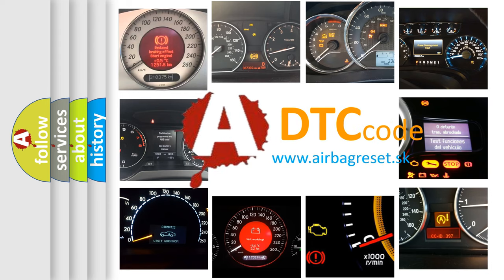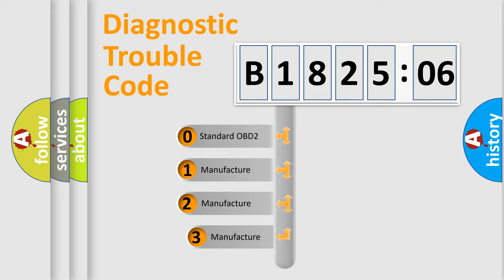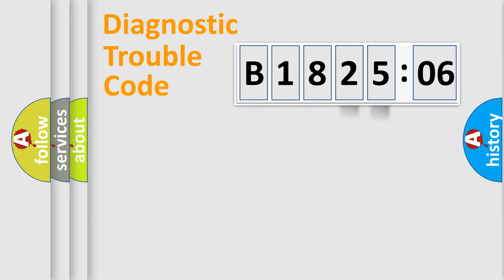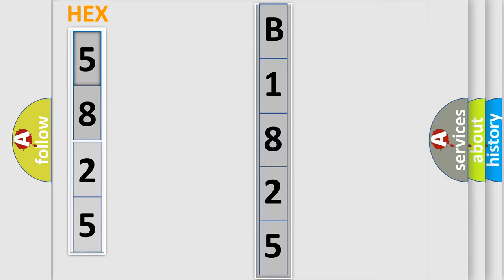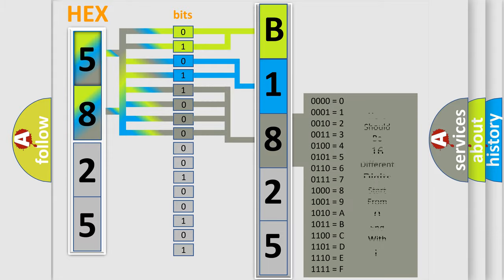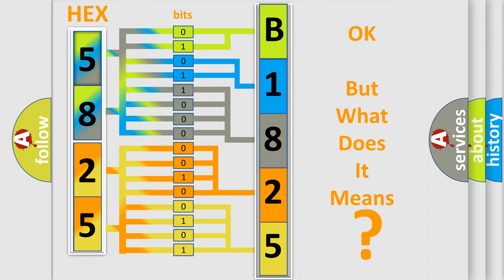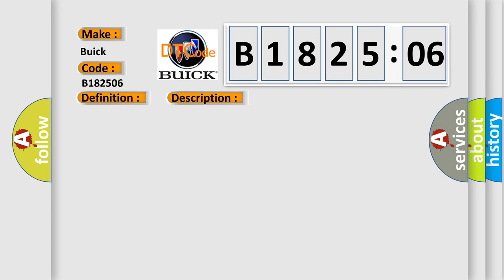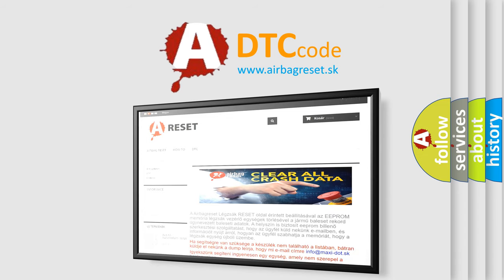DTC Buick B1825-06 Short Explanation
Contents:
0:21 Basic DTC analysis according to OBD2 protocol standard.
1:48 Insight into programming
2:58 A diagnostically understandable description of the Diagnostic Trouble Code
3:05 Basic error definition

Make
Buick
Code
B1825 06
Definition
Cooling Fan Relays 2 and 3 Control Circuit
Description
The ignition voltage is between 9-18 volts  The ECM driver transitions from ON to OFF or from OFF to ON  DTC P0480 and P0481 run continuously when the conditions above are met
Cause
The ECM detects an open circuit,  short to ground,  or a short to voltage on the high speed cooling fan relay 2 and 3 control circuit
Failure Type